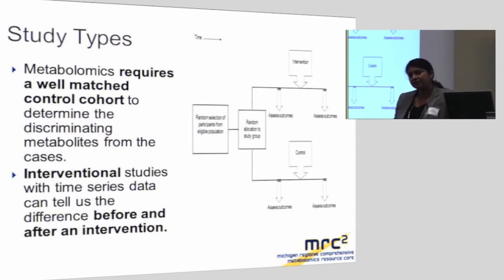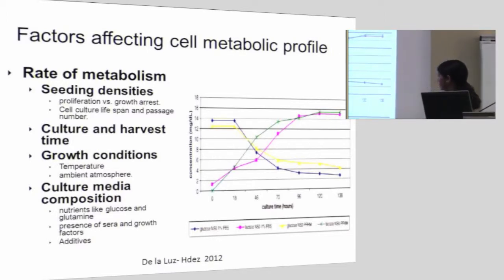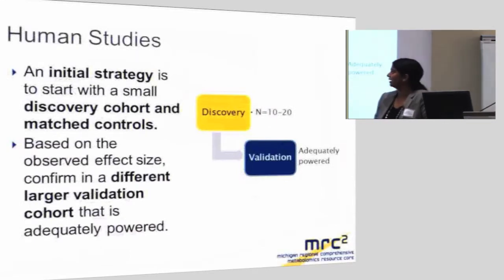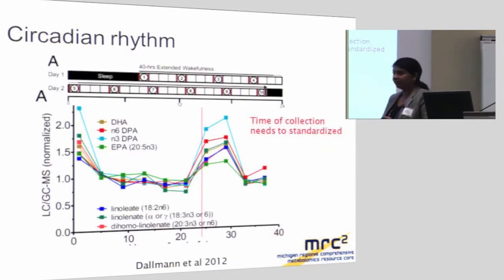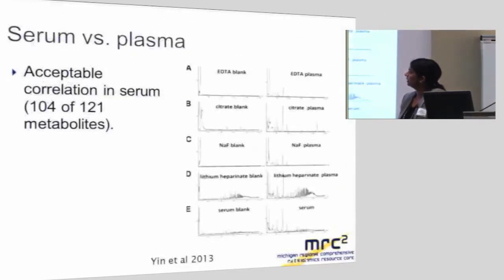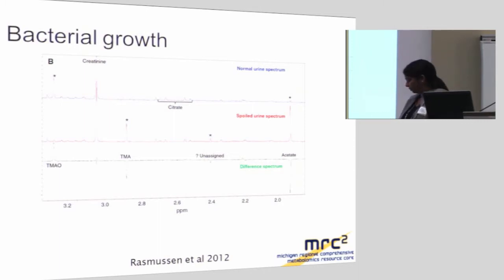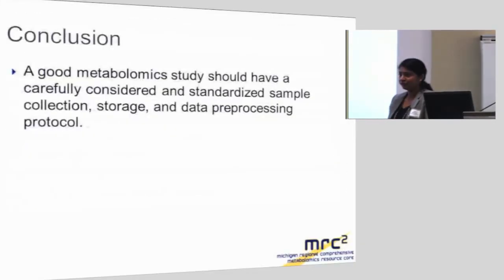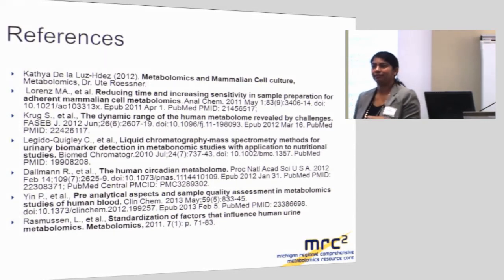Study Design / Anna Matthew / Uncut